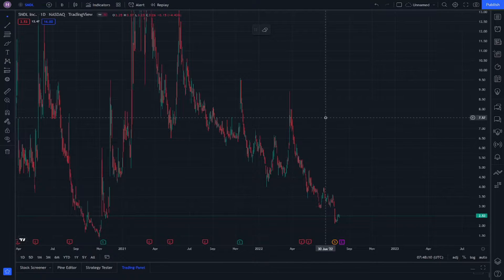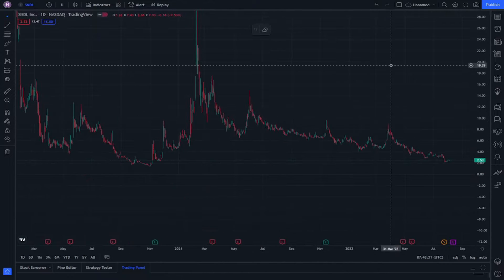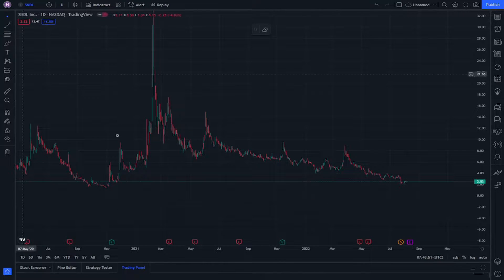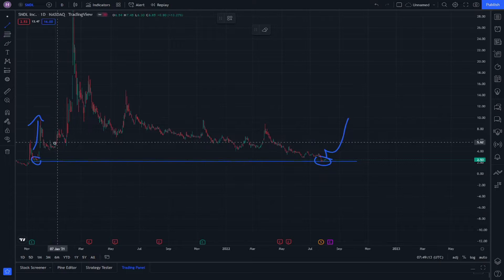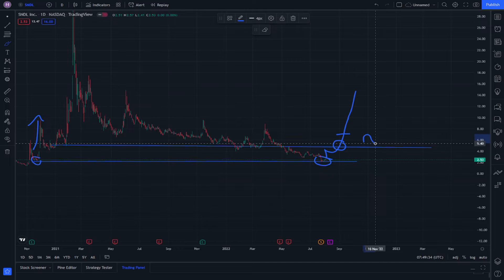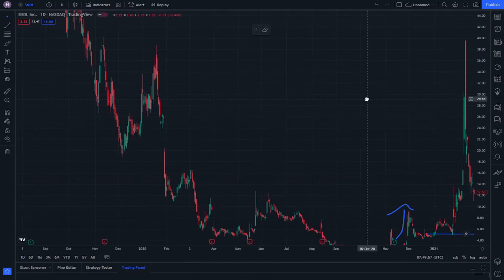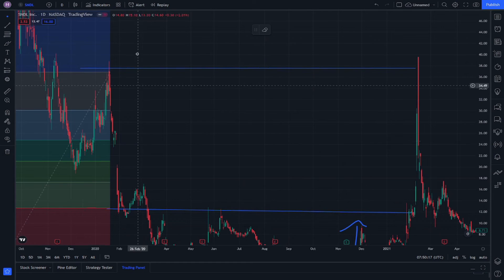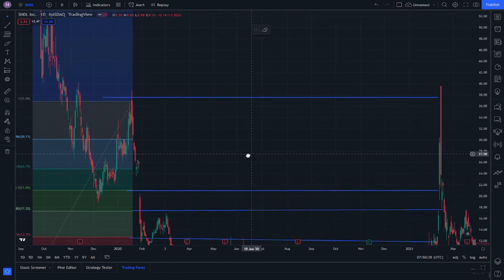SNDL Technical analysis and Price Prediction News Today - Sundial Growers